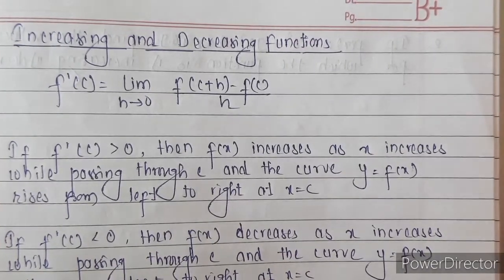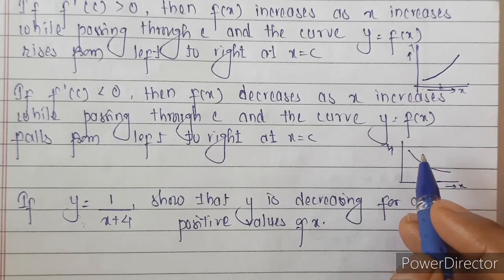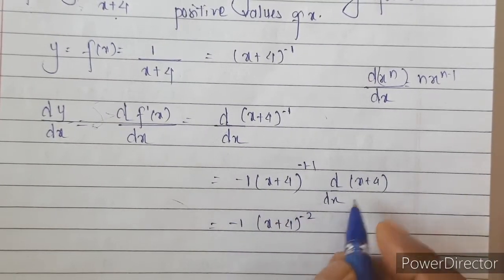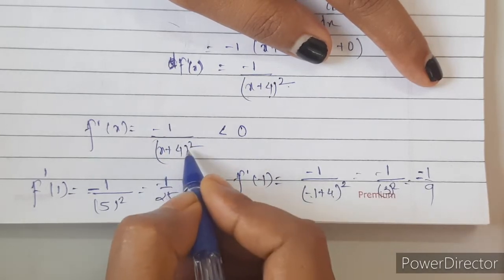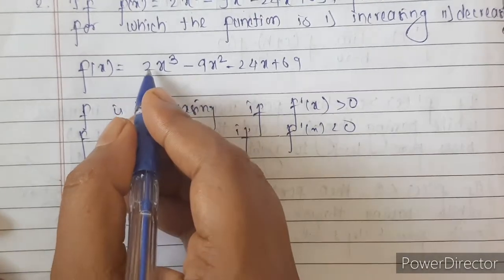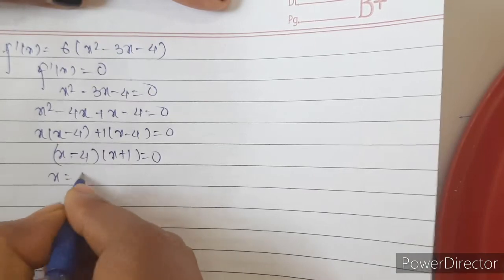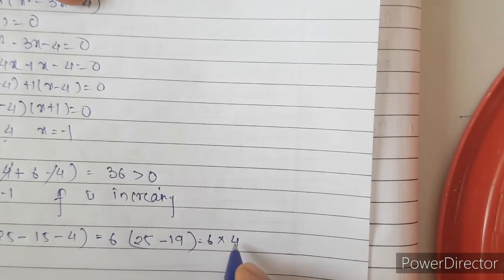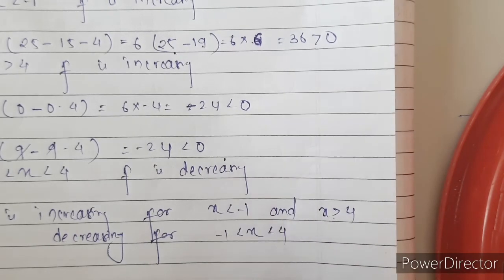Applications of derivatives-3